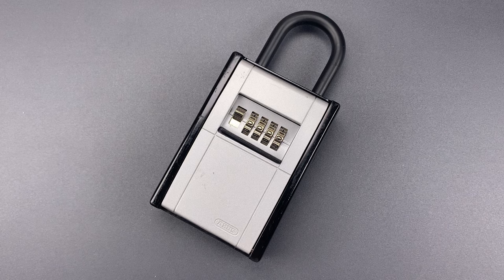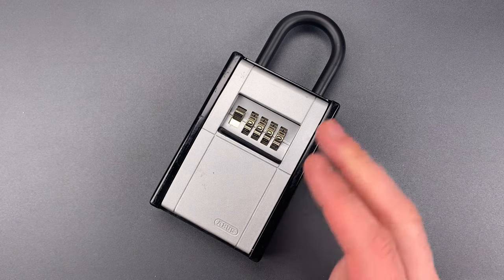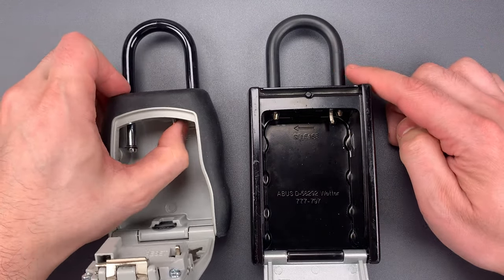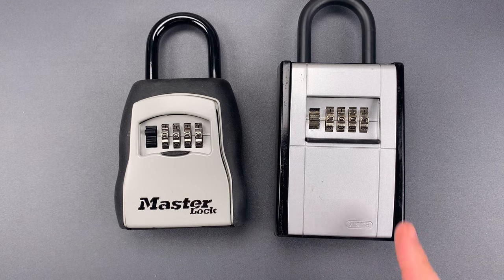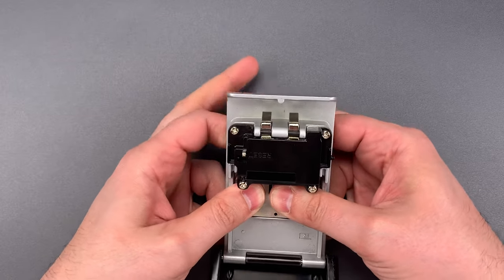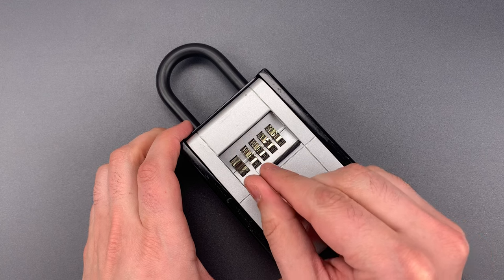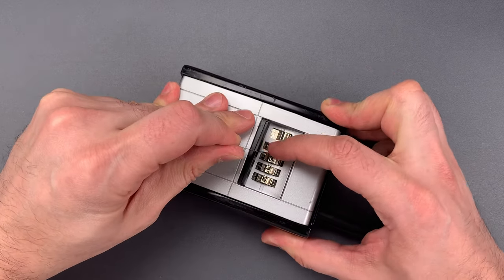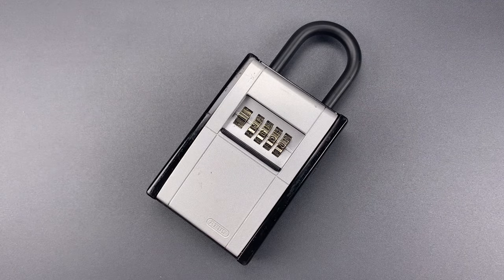[1057] Abus vs. Master Lock Key Lockboxes